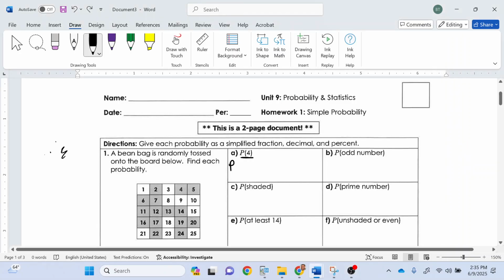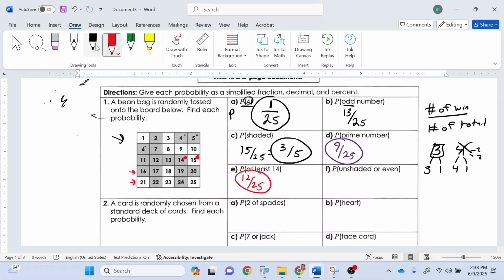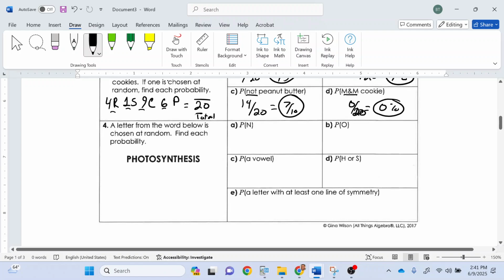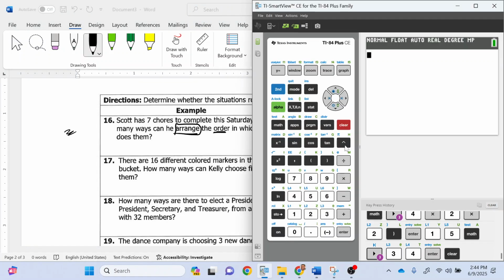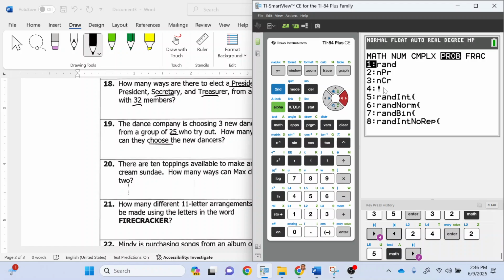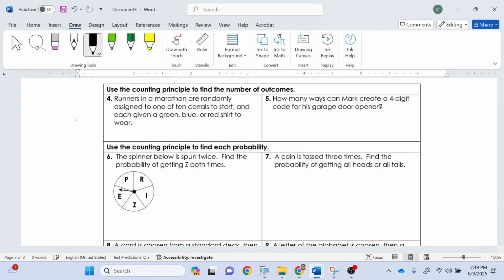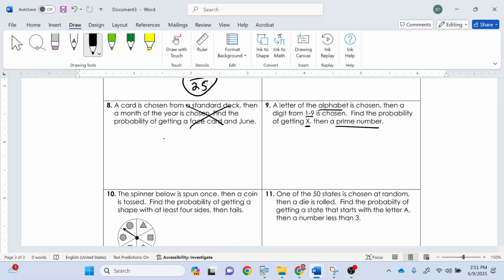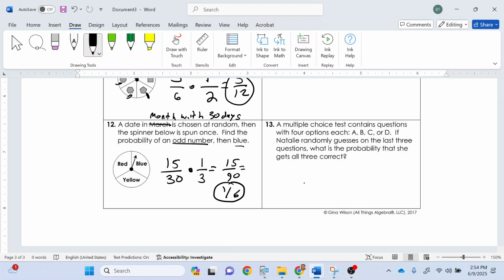Alg 1 Acd Final Review Part 3